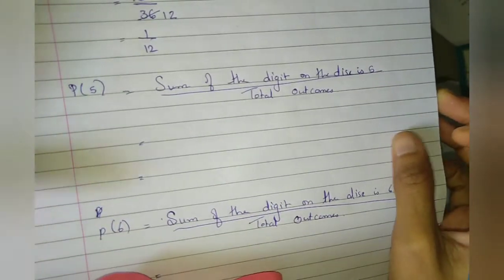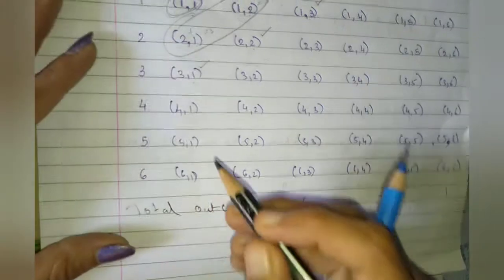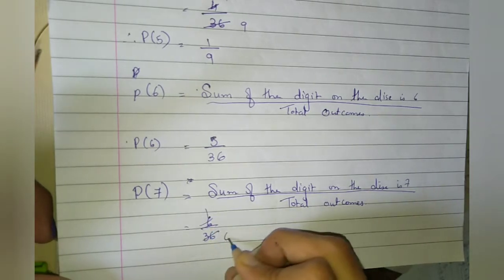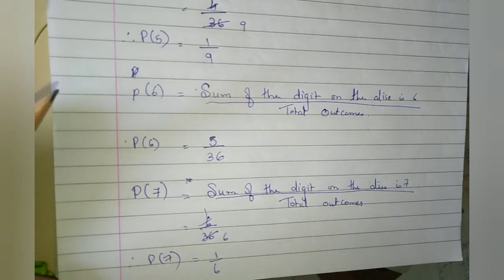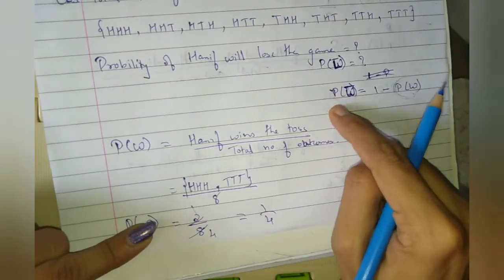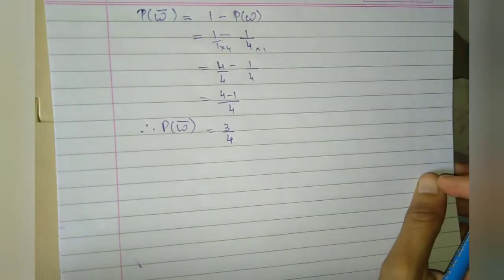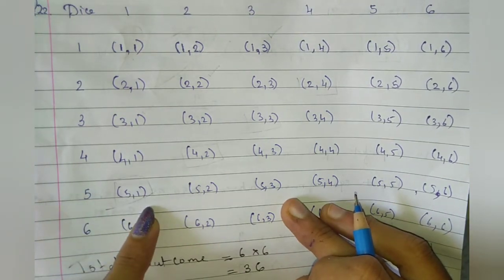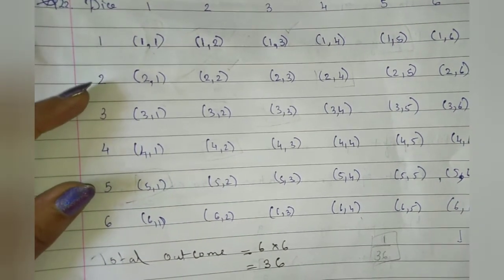maths NCERT class10 chp15 probability ex15.1